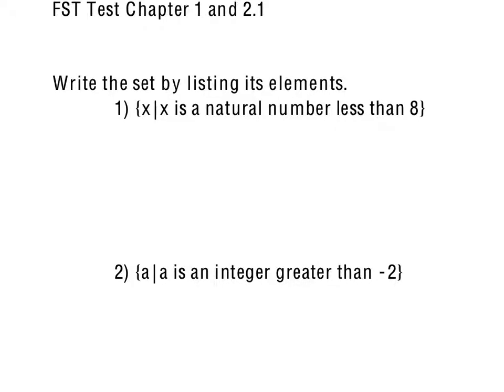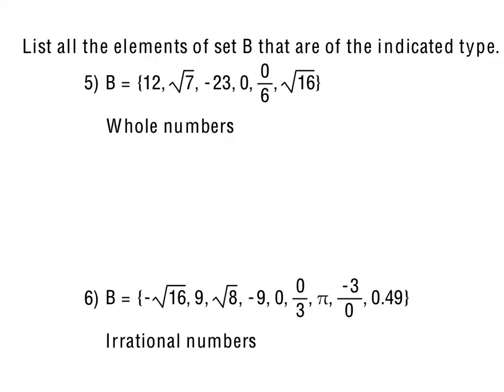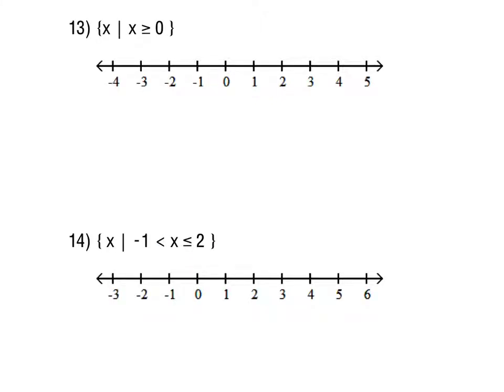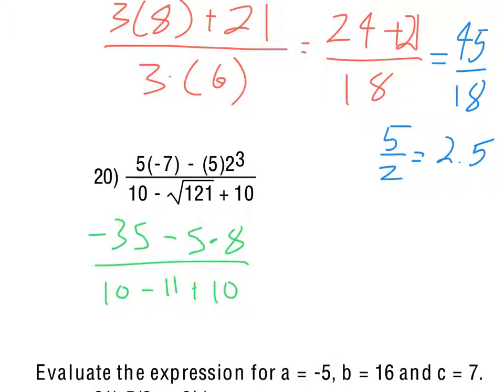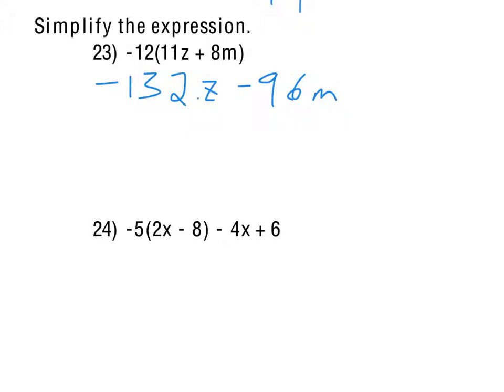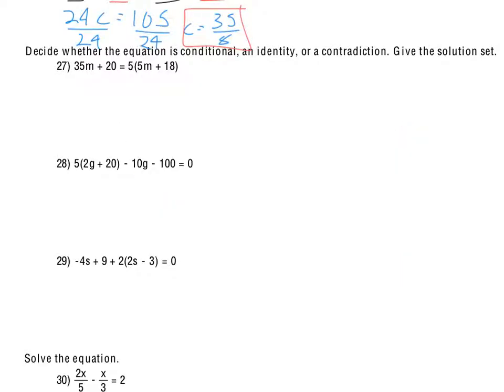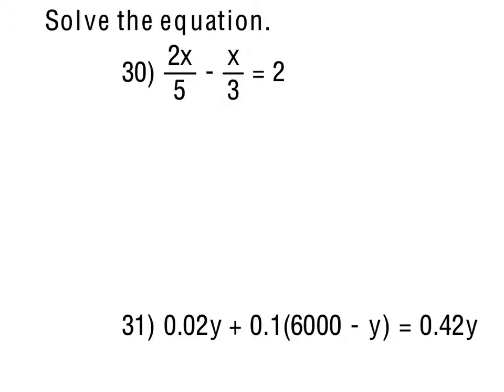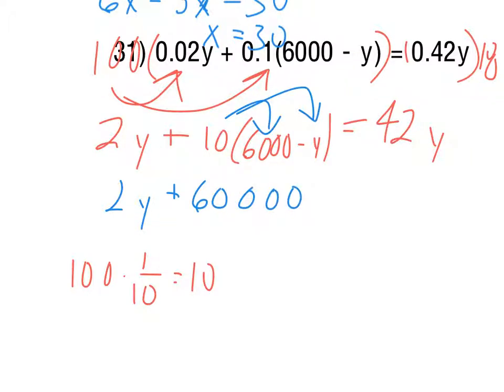FST Test chapter 1 and 2.1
FST Test chapter 1 and 2.1 part two of two